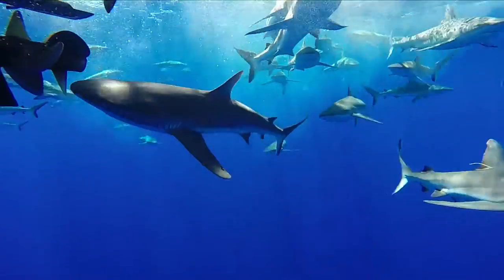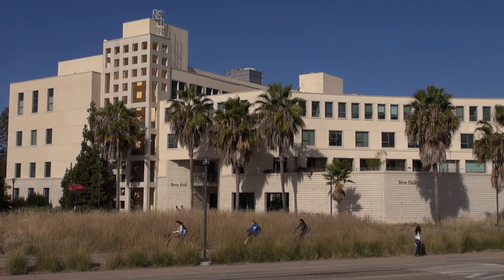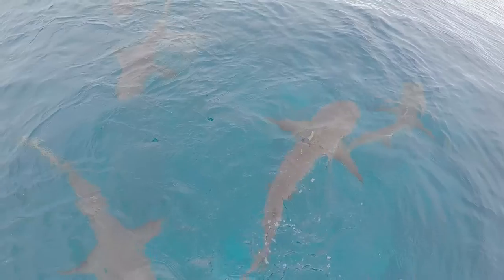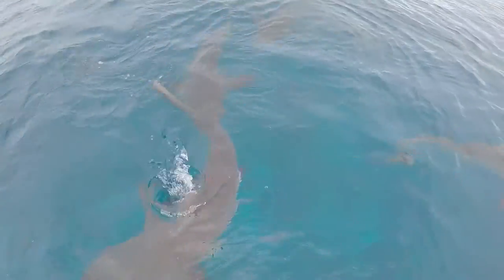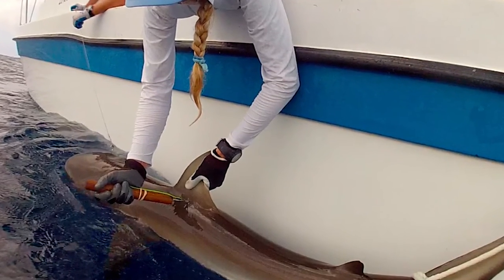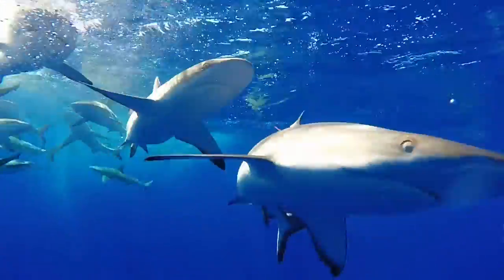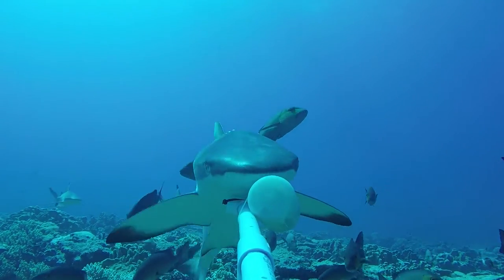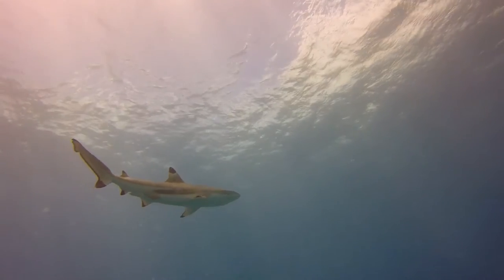"Managing a Moving Target" with Darcy Bradley (ESM 441 Final)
Bren School MESM students Sarah Antonelli, Amanda Silver-Westrick, and Lily Tsukayama interview 5th year Bren PhD Candidate Darcy Bradley for their final project in ESM 441: Introduction to Environmental Media Production